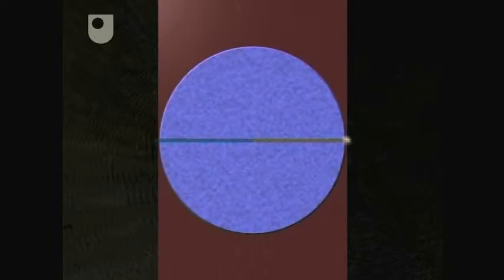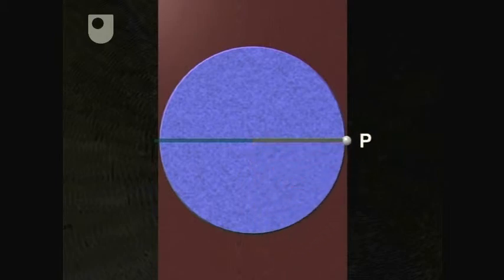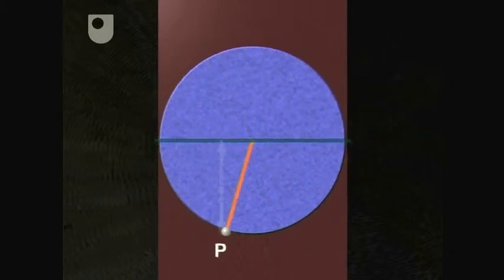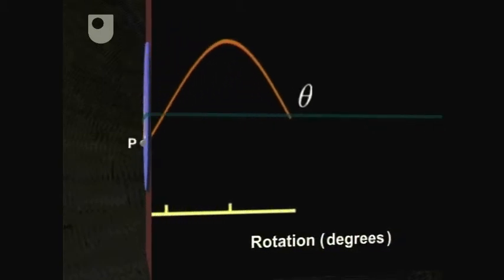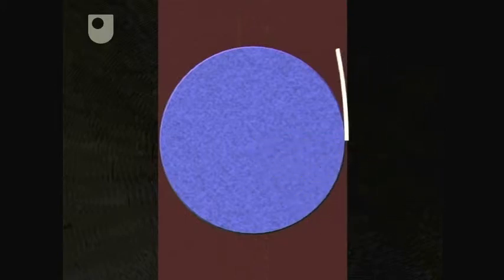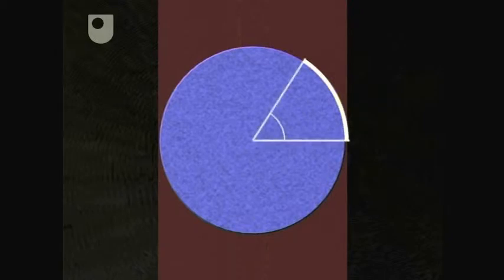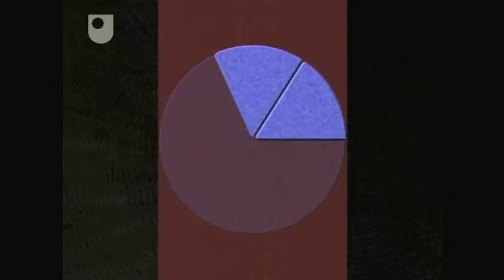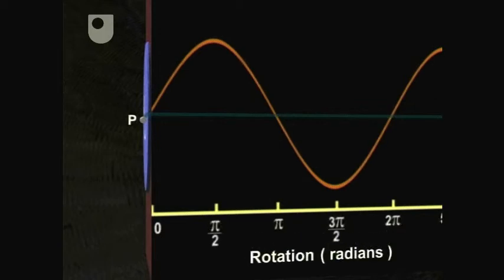Sine Curves - Sounds Harmonious (4/5)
Alan Graham, of The Open University, explains the mathematical origin of sine curves and also uses a bodhrán (Irish frame drum) for an example.